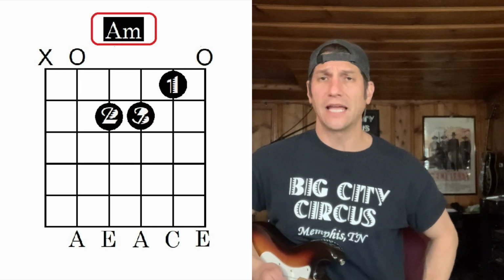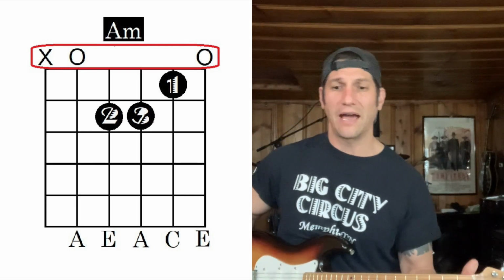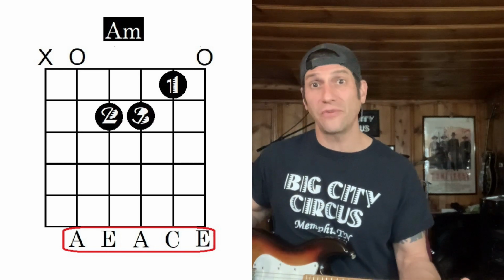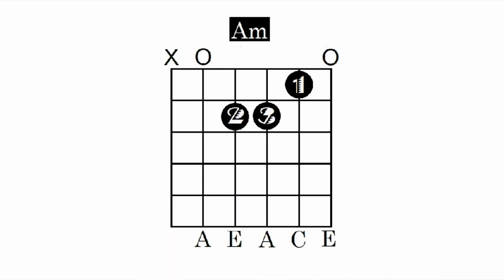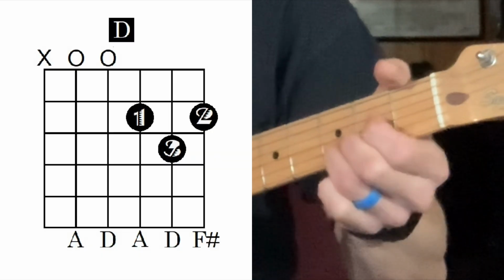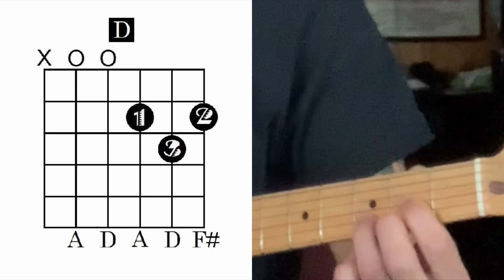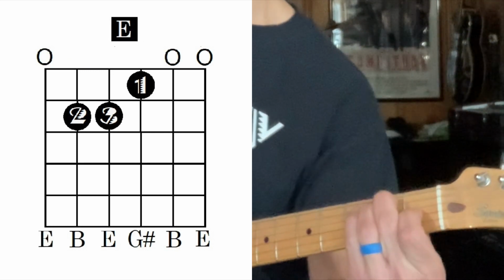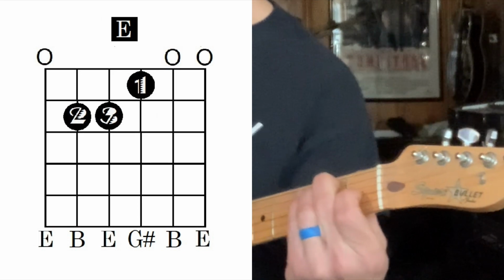L05 Open chords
In this video: You will learn how to read chord diagrams (chard charts), hold open chords, and transition between chords.